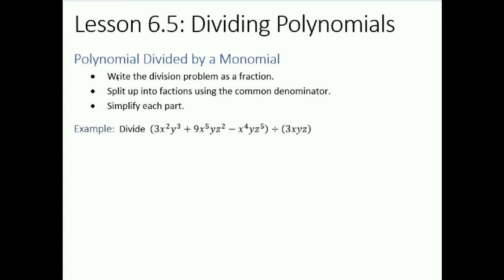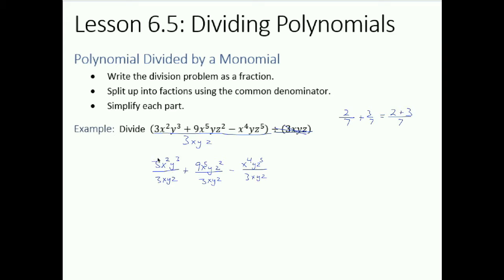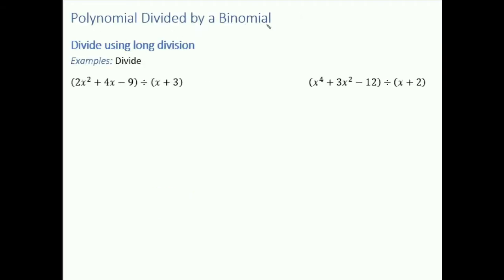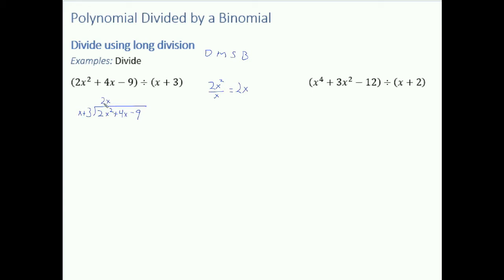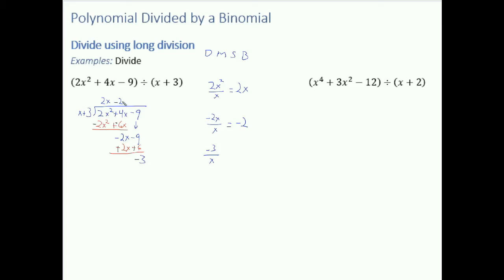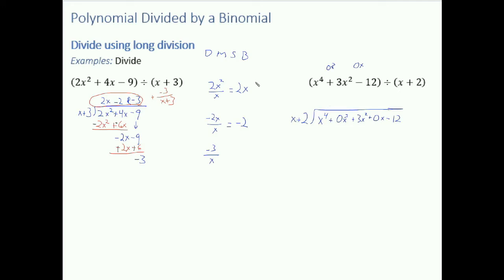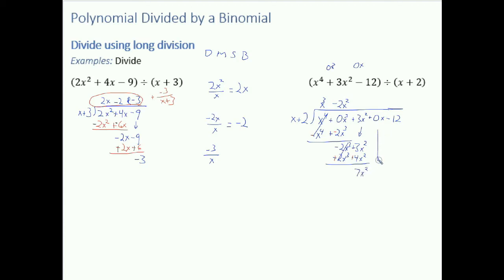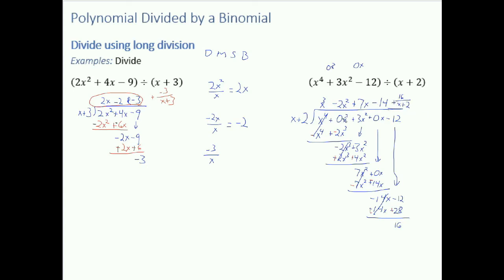Algebra 2 Lesson 6.5 Part 1 - Dividing Polynomials Dividing by Monomial and Long Division